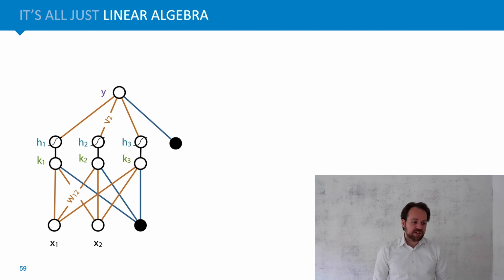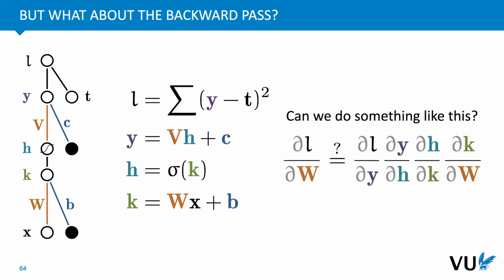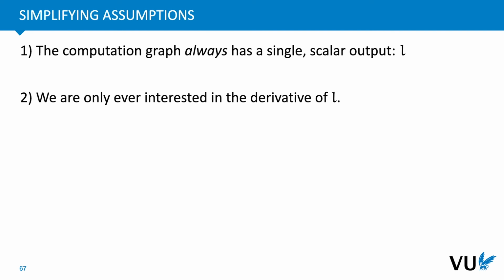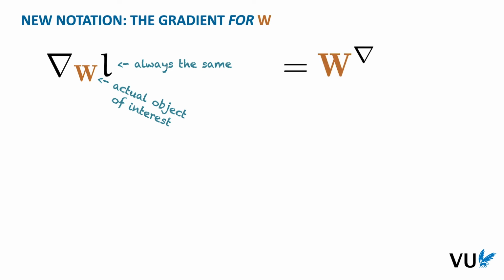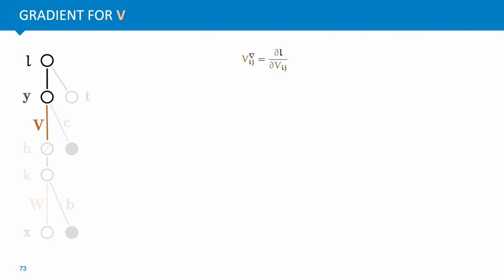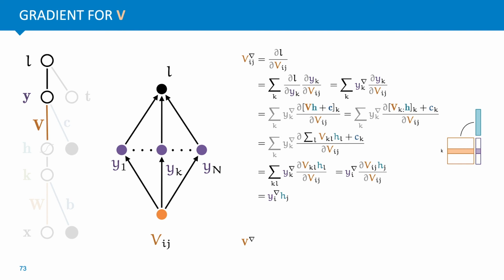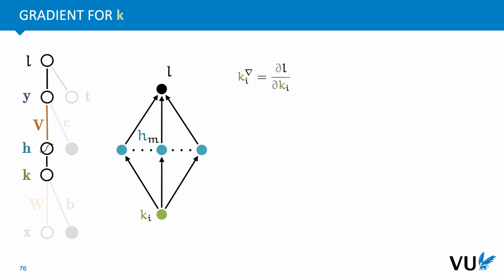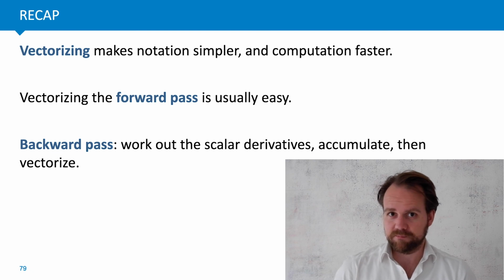[OLD] Lecture 2.3: Backpropagation, a tensor view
ERRATA:
- In slide 75, the vectorization can actually be expressed much simpler as a single matrix operation V^Ty^\nabla.
- In slide 78, the vectorized backward for k is incorrect. See the slide PDF for an updated version.

In this video, we work out the backpropagation algorithm in a vectorized version: that is purely in terms of basic linear algebra operations like matrix and vector multiplication. This helps us to express neural networks in a clean notation, and to accelarate their computation.